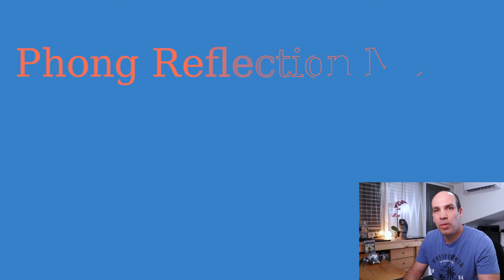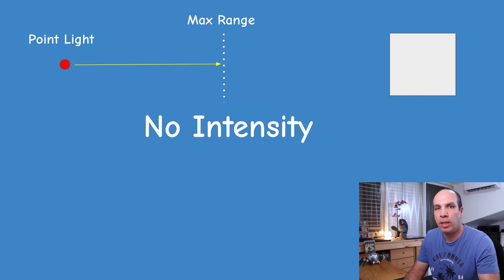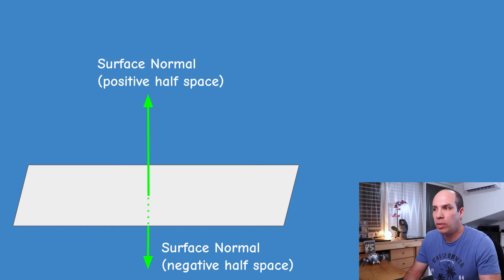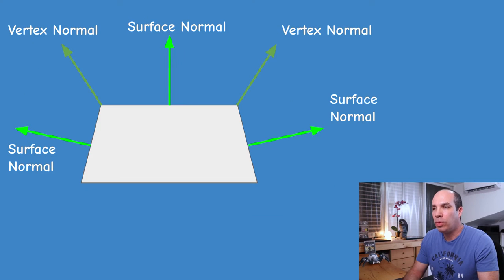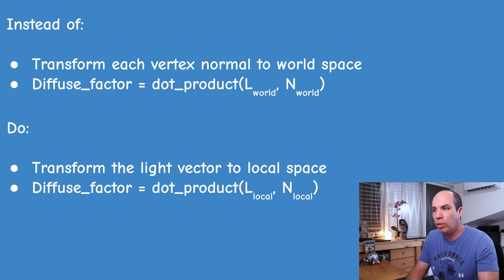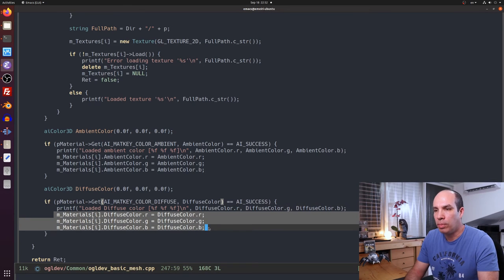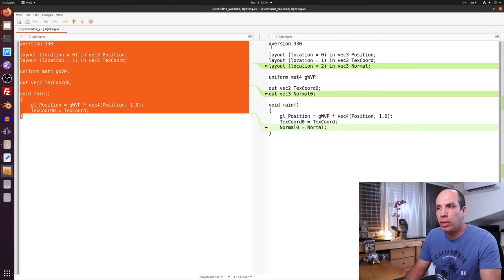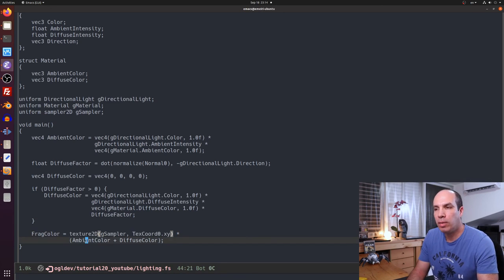Diffuse Lighting // OpenGL Tutorial #20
In this video we will learn how to implement diffuse lighting which is the second type of light in the Phong Reflection Model. We've covered ambient lighting in the previous tutorial and specular lighting will be covered in the next one.

In this tutorial I have used the following public domain assets:
Wine barrel model by James Ray Cock
Terrain texture by Rob Tuytel

Thanks a lot to James and Rob for providing their creations!

If you want to get the same version that was used in the video checkout the tag TUT_20_DIFFUSE_LIGHTING.

Timecodes:
0:00 Intro
0:57 Light sources types
3:02 The diffuse light factor
3:51 Lambert’s Cosine Law
4:33 Diffusely reflecting surface
5:10 The surface normal
6:11 Calculating the diffuse factor
7:29 Surface vs Vertex normals
9:00 Transforming the normal
10:27 Diffuse lighting in local space
11:05 Generating the world-to-local matrix
12:37 Code Review
12:45 Step 1: Add a diffuse component to the material
13:36 Step 2: Create a directional light with a diffuse component
14:50 Step 3: Calculate the light direction in local space
16:01 Step 4: Add uniform locations for shader diffuse params
16:37 Step 5: Add vertex normal to the vertex shader
17:22 Step 6: Implement diffuse lighting in the fragment shader
19:39 Step 7: Minor changes to the main app code
20:17 Test and experiment

Etay Meiri